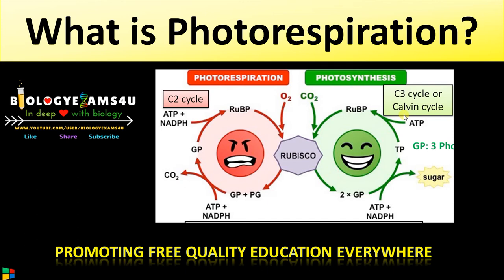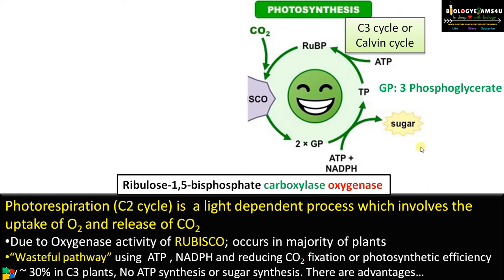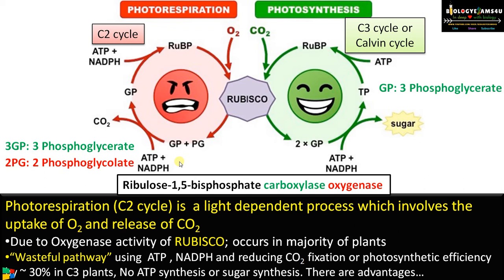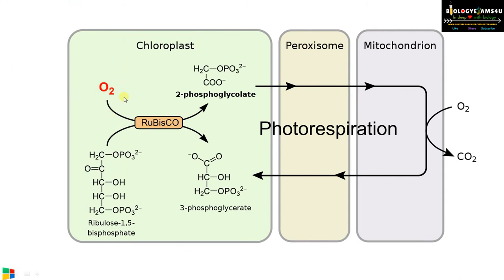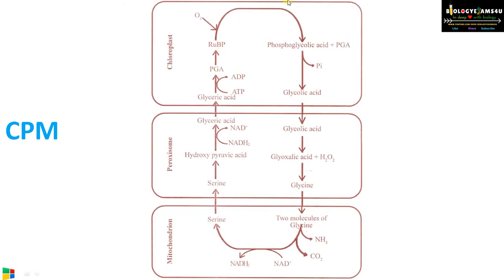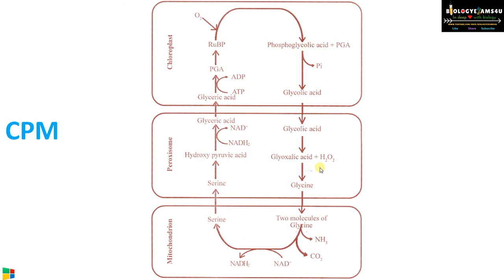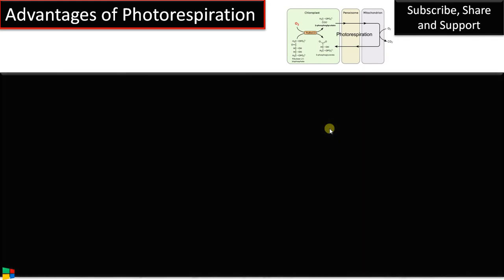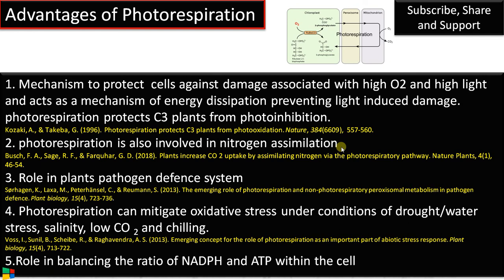What is Photorespiration or C2 Cycle pathway? Significance, Advantages and Disadvantages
6 minute video on photorespiration explains
0:20 Photorespiration definition and Rubisco activity,
2:55 Photorespiration pathway
5:38 Advantages of photorespiration